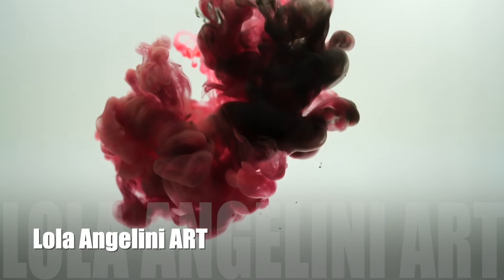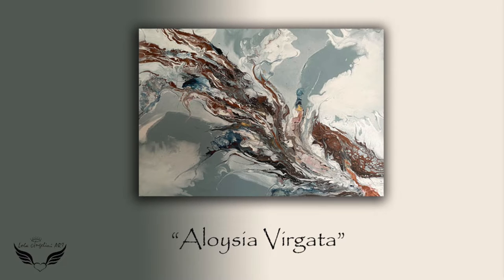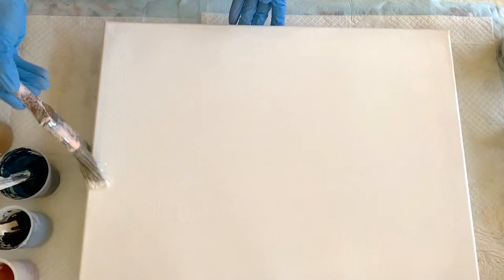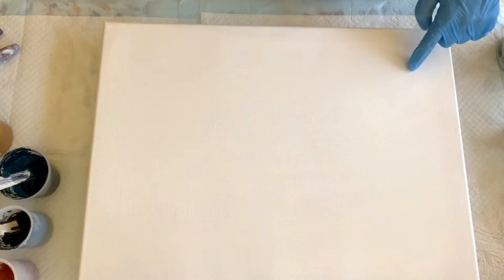(63) "Aloysia Virgata" Abstract Painting ~ Acrylic Pour Painting ~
Thank you for being here and Have a beautiful day! :)
In this video I am creating an abstract version of South American fragrant Flower/Bush that grows in my garden and attracts butterflies.
(Inspired by Sarah Taylor, check out her videos). Pearl cell technique is pioneered by MelyD Artist.
:::::::::Basecoat ::::::
~2 parts of American Floetrol
~1 part ARTIST'S LOFT FLOW ACRYLIC white paint
~1 part decoart satin enamel
~0.5 GAC 800
~2 parts of water
:::::::Paint mixture:::::::
~1 part Liquitex paint
~1 part FLOATROL
~1 teaspoon of Liquitex Pouring Medium
~ Water to match the consistency of the basecoat = appx 2 parts
CLOUD Mix
1 part white flow acrylic paint
1 part decoart satin enamel
PM - 1 teaspoon
water-  till reach milk flow consistency
COLORS used in this ARTWORK
Split basecoat background: White and white w Golden Turquoise (phillo) and drop of Black.
Metallic and iridescent Gold, strawberry red w pearl tangerine, antique copper,  mars black with payne's gray and ultramarine blue
Materials & tools:
White Artist's Loft Flow Acrylic
Decoart Dazzling Metallic BERRY
FolkArt Metallic Antique Copper
FolkArt Metallic Gold
Pearl Tangerine
Strawberrry red
Liquitex BASICS Mars Black
Golden GAC 800
Deco Art Satin Enamel
Liquitex Pouring Medium
Palette knife
Mixing cups and popsicles
Nitrile Gloves
Video recording equipment
By making a purchase using the links, you will support my channel and help me evolve as an artist so I can share my secrets and discoveries that I've learned through trial and error!! Thank you for your support! Be Blessed!!!